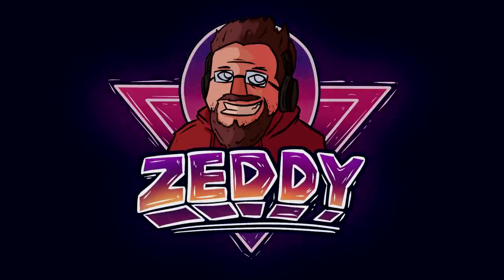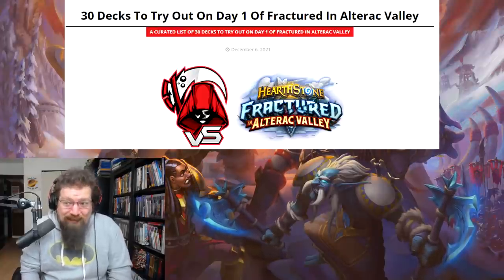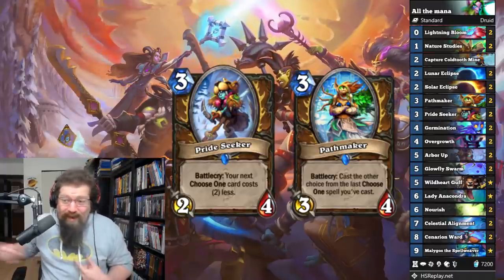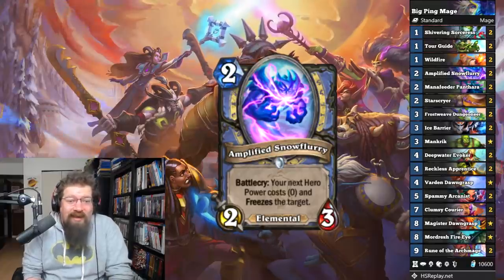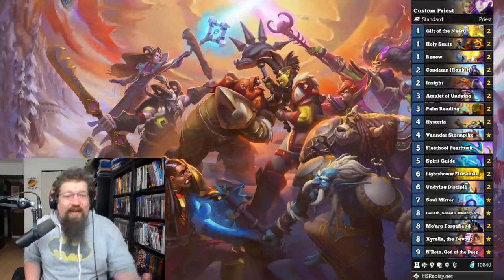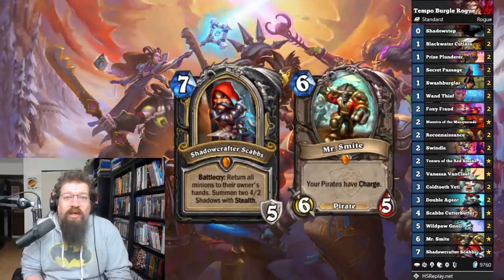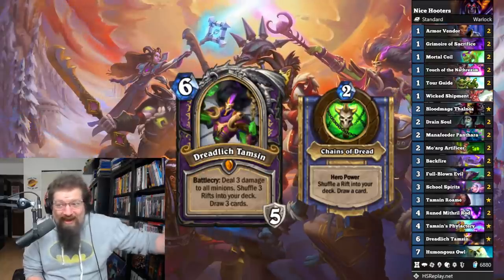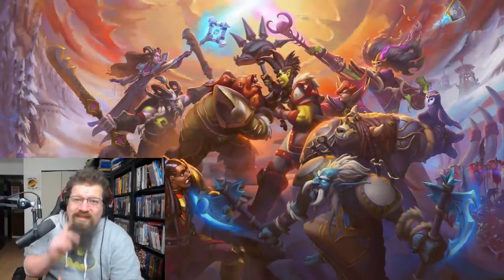10 AMAZING Decks to try on DAY ONE of Fractured in Alterac Valley!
Today we take a look at 10 decks I will be trying on stream today on day one of the launch of Alterac Valley.

Token Demon Hunter: AAECAea5AwL97QOHiwQO2cYDyd0Dyt0Ds94D8+MDkOQDoO4DoY0ErpIEtpIEgJ8EyZ8E1p8E5bYEAA==

Celestial Alignment Guff Druid: AAECAZICBOTuA7WKBImLBLClBA3mugPougPvugObzgPw1AOJ4AOK4AOk4QOM5APA7AOHjQTanwS9pQQA

Big Beast Hunter: AAECAR8GtrsDwdADj+MD5e8D25EE4Z8EDOrpA/DsA6mNBKuNBPaPBKmfBOOfBOSfBNejBNijBOWkBJmtBAA=

Rune Wildfire Mage: AAECAf0EBNjsA53uA+fwA6CKBA33uAObzQP7zgPS7APT7APW7AOx9wOTgQSljQSfkgShkgTonwT7ogQA

Big Paladin: AAECAZ8FAuCLBO+kBA7zuwOnywPS0QP34wPv9gOL+AOLjQScnwTunwT0pAT1pAT2pAT3pAT4pAQA

Xyrella N’zoth Priest:AAECAa0GBsi+A5vYA+rhA6mBBOiLBKeNBAyTugPi3gP73wP44wOa6wOe6wPM+QOMgQSFnwSFowSIowSKowQA

Tempo Burgle Rogue: AAECAaIHBsPhA5fnA53wA6H5A7+ABPuKBAyqywOk0QPf3QPn3QPz3QO9gAS6igT2nwTuoAS6pAS7pAT7pQQA

Freeze Shaman: AAECAaoIBpzOA6reA4b6A7GRBMKRBMORBAzgzAP+0QPw1APW9QPTgASogQSYjgS5kQT5kQSVkgTckgTblAQA

Owl OTK Warlock: AAECAf0GBvLtA8WABLCRBPGRBNeSBJegBAzpvgOsywObzQP7zgOS5AOT5APX7QO98QOD+wOxnwTnoATbowQA
Rokara Big Warrior: AAECAQcE+cIDq9QDvIoEiKAEDfO7A+LMA6fOA9LRA7beA47tA4/tA8T1A8b1A/iABPmMBPqMBImgBAA=